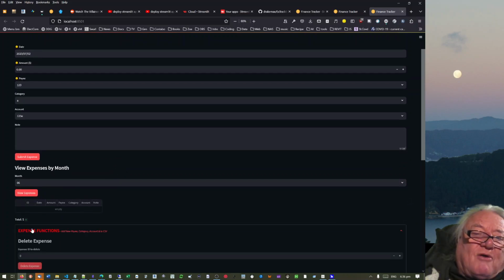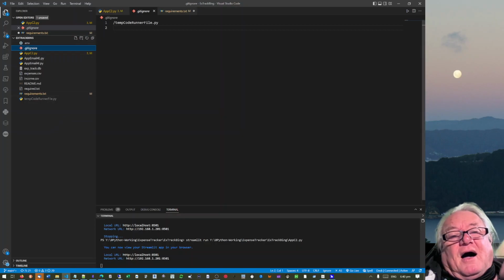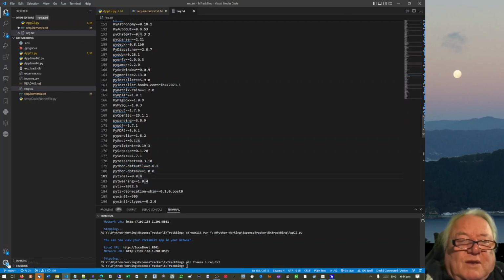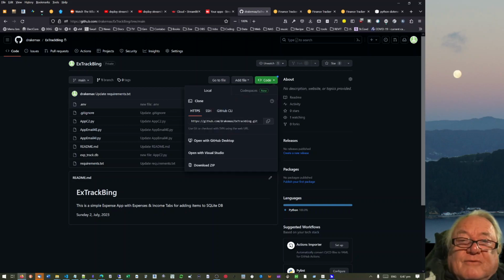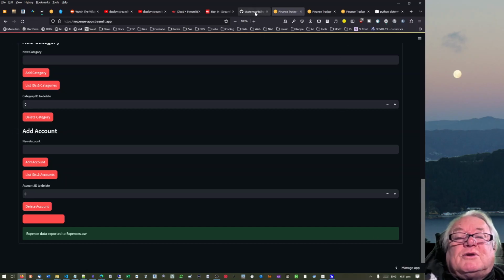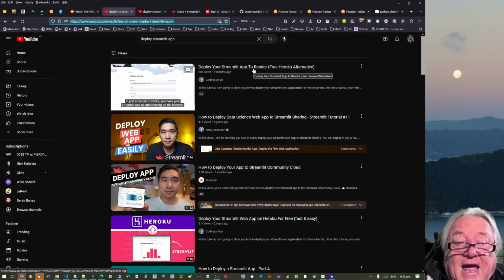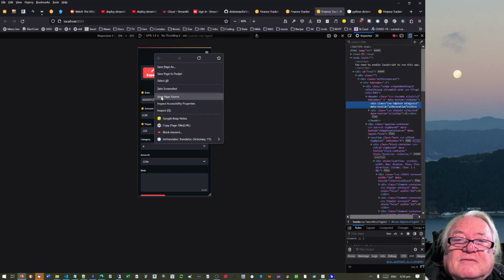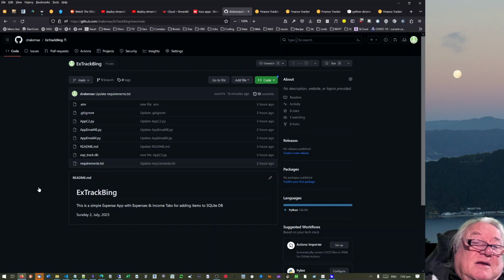Overview of Deploying Streamlit Expense App for FREE to Streamlit Cloud & Issues of Streamlit Mobile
Part 1:
In the previous video I created an Expense App using python & streamlit & deployed it to my VPS (Virtual Private Server). In this video I deploy the App to Streamlit Cloud for Free.
To do that you also need to create a Github account (for Free) if you don’t have one already and then put your code into the github repository. You then log in to your free Streamlit Account and connect to the Github repository and it will upload those files to Stramlit cloud to run.
The process is pretty simple if you are familiar with Github.
You need to have a ‘requirements.txt’ file to contain the packages/modules that you are using in your script, and you use C:\  pip freeze (to) requirement.txt to get a list of all your current python packages/modules & their versions. Delete all the ones you don’t need for your app and save the rest (see video).
This video is an overview of the process, for more in depth steps I’ve given a link to some YouTube videos you can review for a more specific setup.
One thing with the Streamlit cloud deployment, you must be logged in to be able to use the app. So when you sign up you may want to use a free email account that you canshare with others if you want to share your app.
As this app is deployed to a remote server, if you want to get a downloaded csv file of the data from the database, you need to setup an email account and password (gmail app password- see previous videos on this topic) then you need to make the github repository PRIVATE (which you can do in your free account) so that you can put the password in either an .env file or in the script itself.
Part 2:
Although the Streamlit framework is responsive (works on different devices of different formats ()PC, mobile in Portrait or Landscape modes) it is not easy to scale it nicely to a mobile app.
I spent a whole morning trying to adjust the components in the app so that it was better suited to my mobile phone but was disappointed with the results.
To that end I may consider, with my next mobile app to use the Flask Framework instead of the Streamlit framework as you have more control of the HTML setout on the page.
Because it would be a Flask app you couldn’t deploy it to Streamlit cloud, but you could deploy it to Render (see Sven’d video Deploy Your Streamlit App To Render (Free Heroku Alternative) so you may want to consider deploying your app to Render instead, so that if you build flask apps you can deploy them on the same platform.
The code using for this app you can find at Script